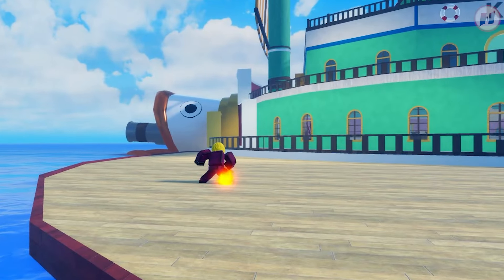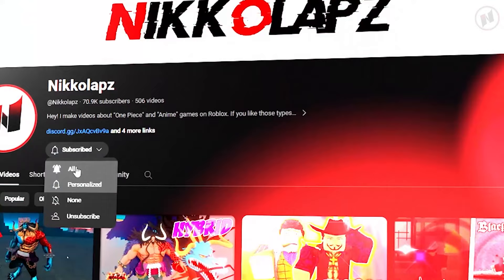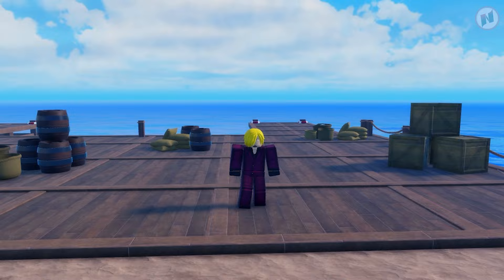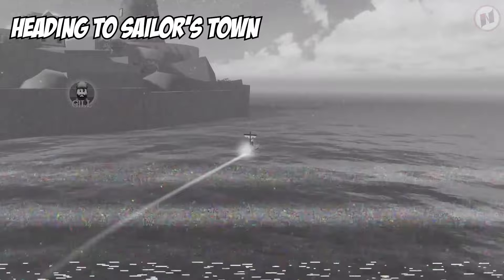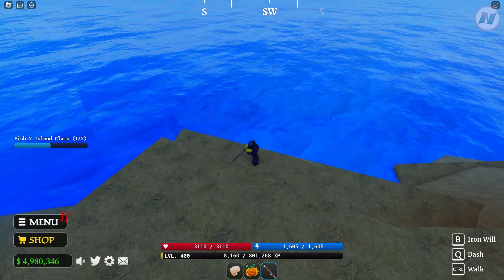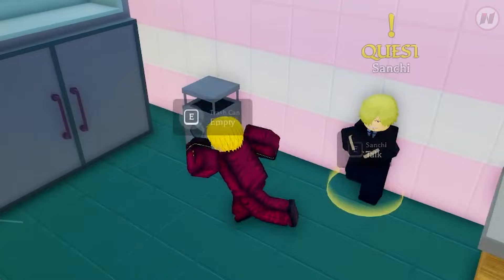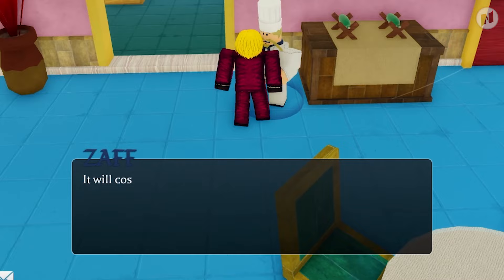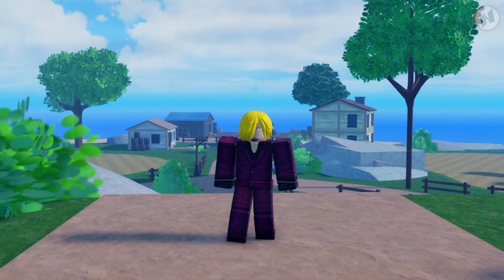How To Get Dark Kick In Pirate Legacy | Roblox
How To Get Dark Kick In Pirate Legacy Roblox. Becoming Sanji In The Most Underrated One Piece Game On Roblox.

My email is in my bio.